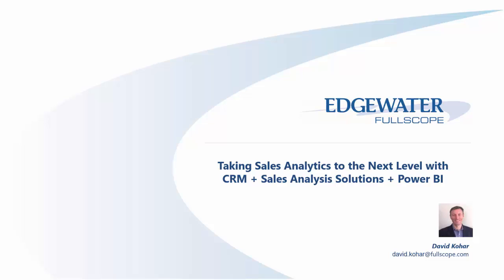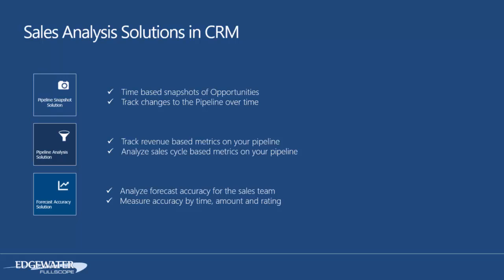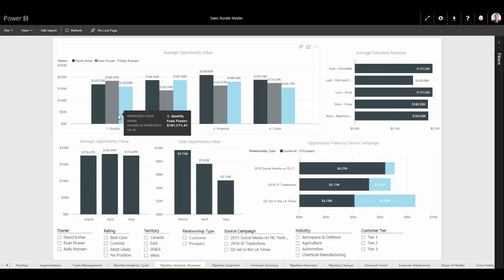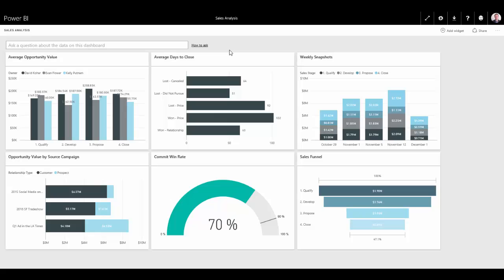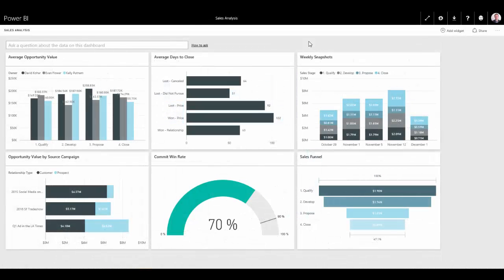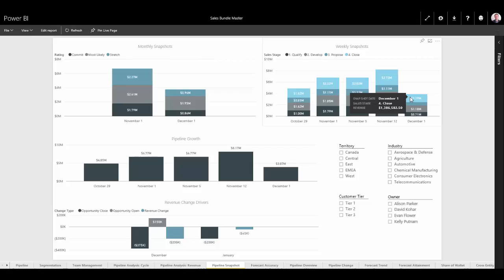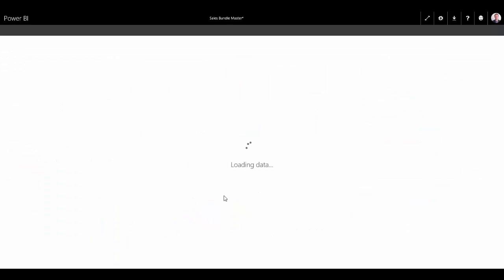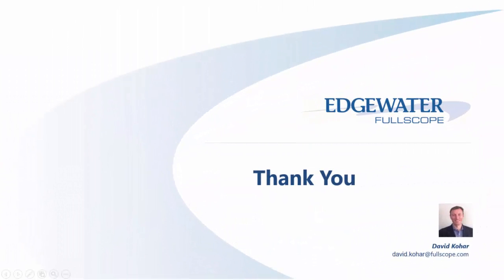Improve Sales Analytics in Microsoft Dynamics CRM with Power BI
An overview to demonstrate how at Edgewater Fullscope we are taking sales analytics to the next level by leveraging Microsoft Dynamics CRM with our sales analysis solutions and Power BI.